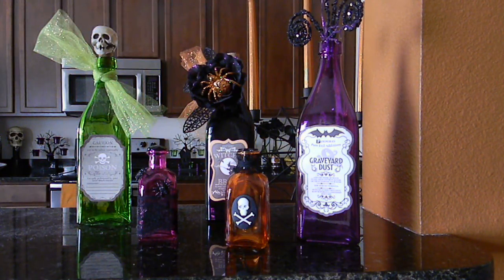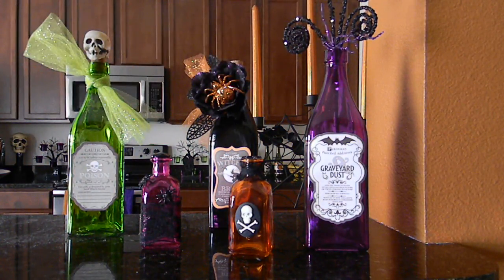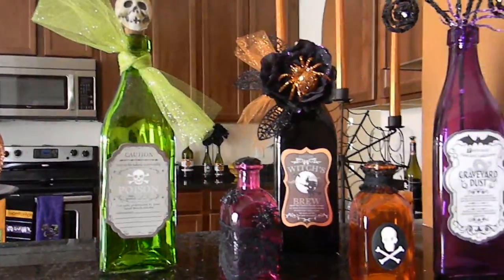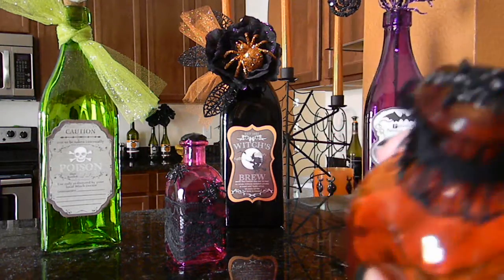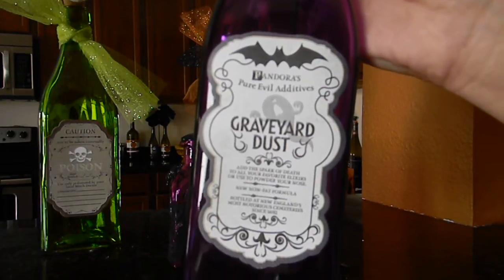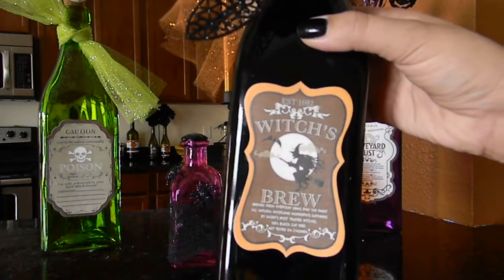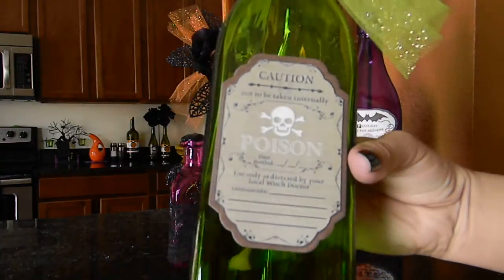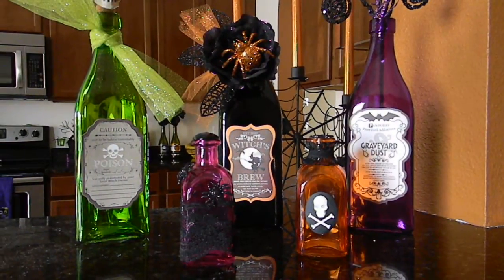DIY Halloween Apothecary Bottles | Craft Project | EASY Halloween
These apothecary bottles are so easy to create. You can use halloween decorations and bottles you already have in your home! I have DIY costumes, craft projects, home decor projects and halloween home decor/house tours!